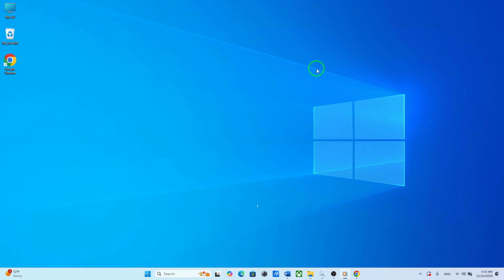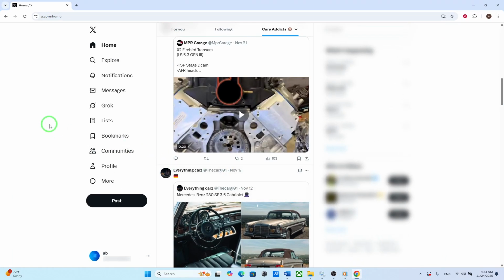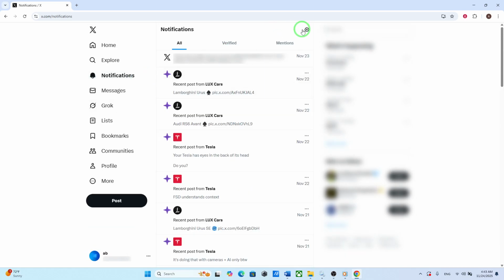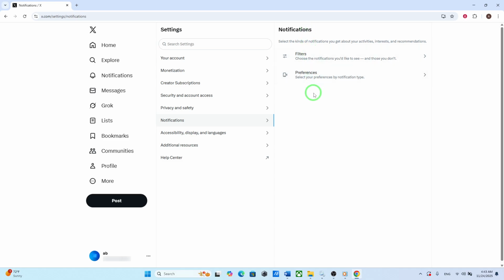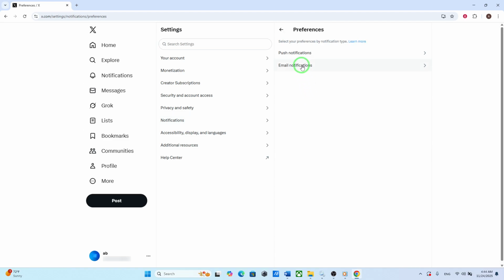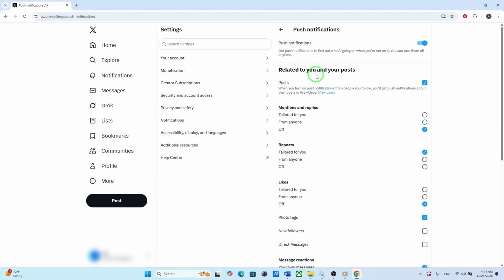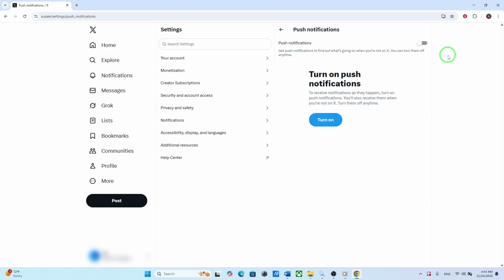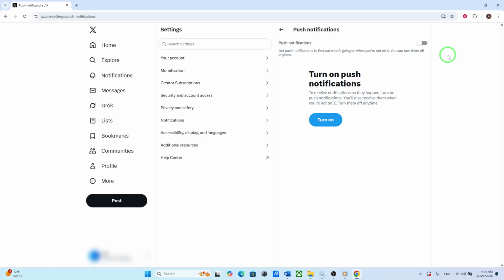How To Turn Off Notifications On X (Twitter) Web On PC (New Update)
Learn how to turn off notifications on X (Twitter) Web on your PC after the new update. This quick step-by-step guide will help you manage your alerts and enjoy a distraction-free experience while browsing X.

Follow these steps:

1. Open x.com

2. Go to your Notifications from the left side menu, click on Settings

3. Enter Preferences, then Push notifications

4. Disable Push Notifications

Take control of your X notifications and stay focused on what matters most.

Chapters:
00:00 Intro
00:12 Soultion
01:05 Outro